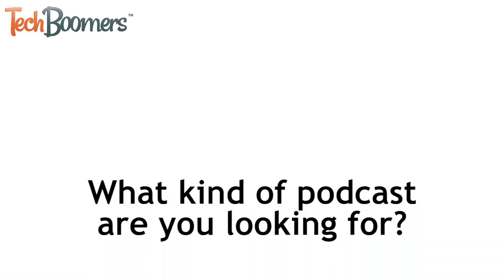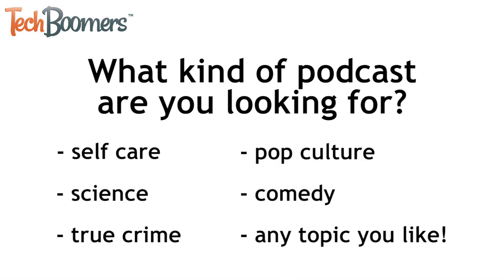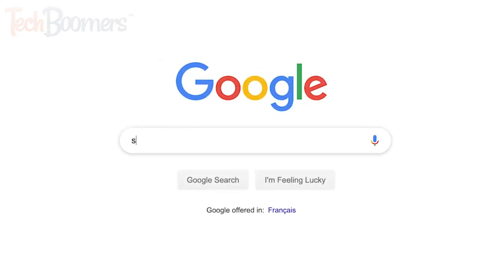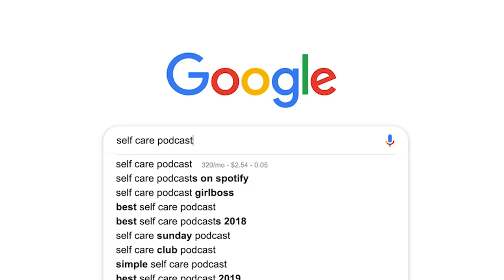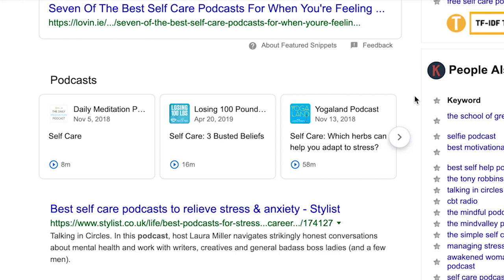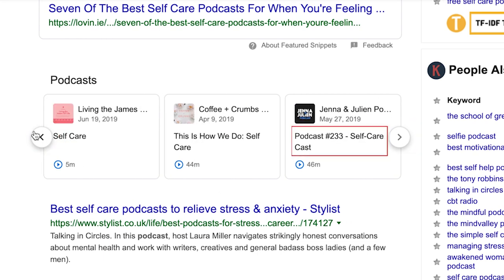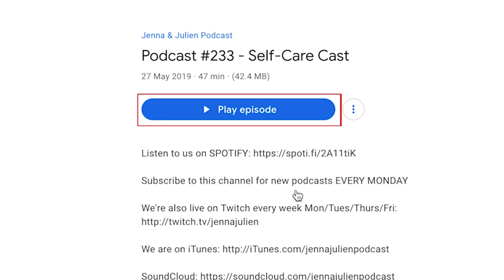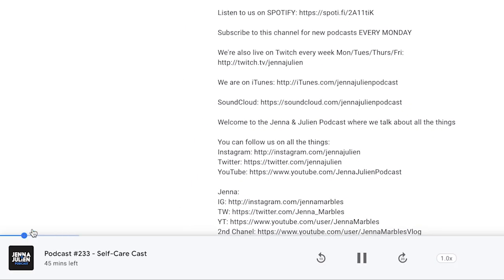How to Find and Listen to Podcasts within Google Search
Looking for a new podcast to listen to? Google Search has made it even easier! Watch this video to learn how to find and listen to new podcasts within Google search!

First, decide what kind of podcast you’re looking for. As an example, I’ll be searching for a self-care podcast, but maybe you’re interested in a science, true crime, pop culture, or comedy podcast, or any other topic, really! Open google.com in your browser and type in the subject you’re interested in, plus the word “podcast.” In the search results, scroll down a little and you should see a Podcasts featured results section. Use the arrow buttons on the side to look at more podcast results. You can click on any of these podcast episode links to listen to them. Then click Play Episode. Control playback using the options at the bottom of your screen.